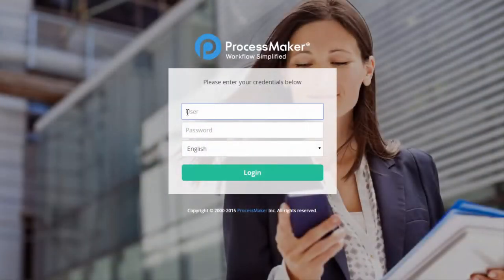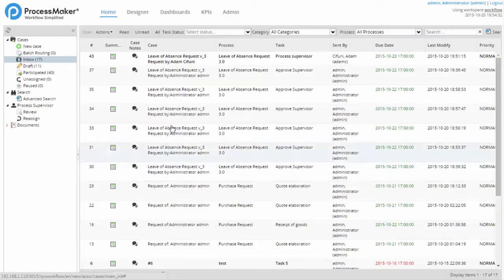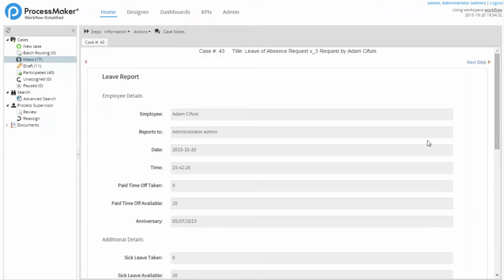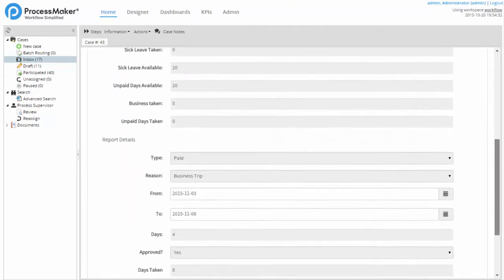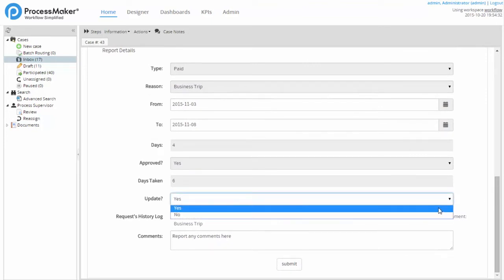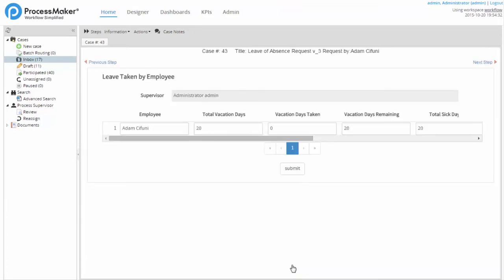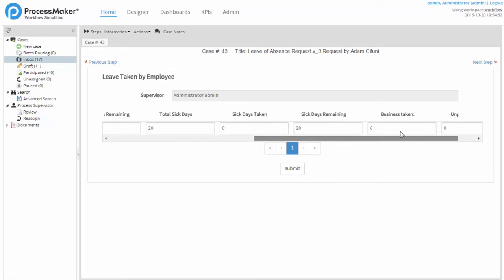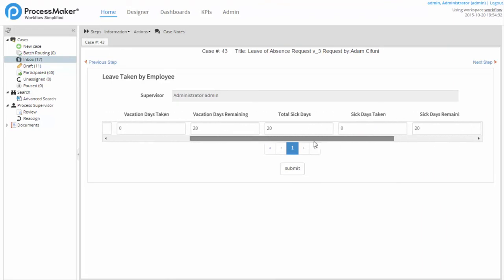Leave Absence Part 4